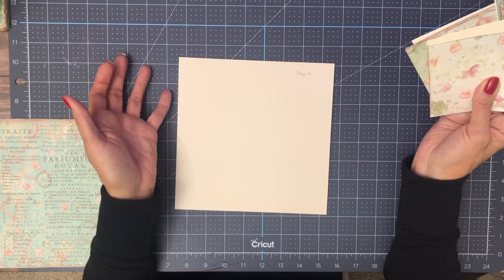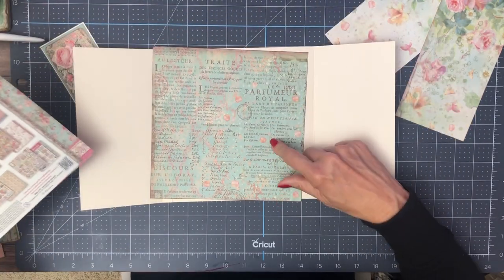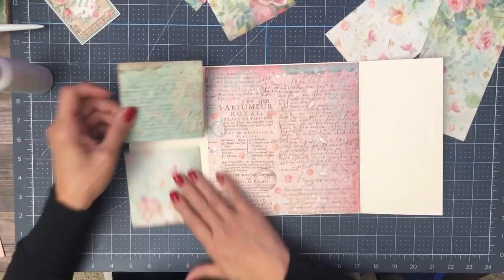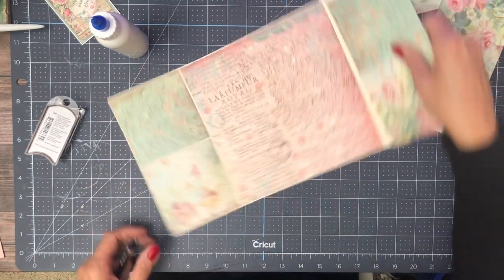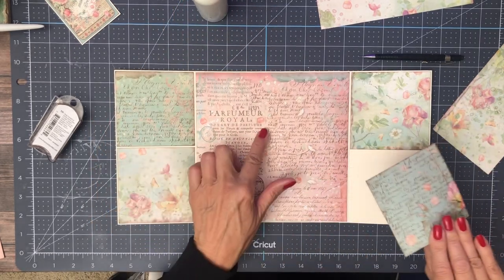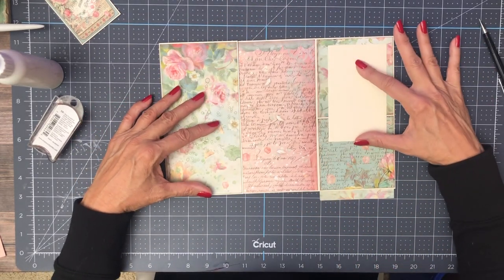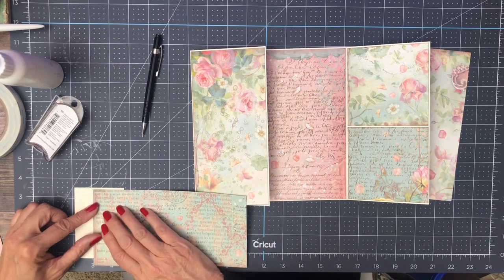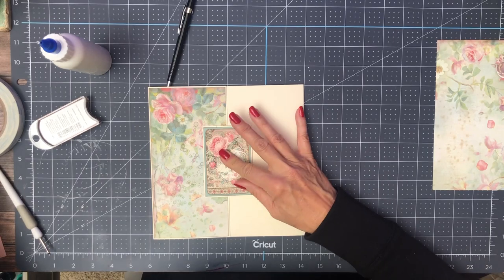Mini Album Stamperia |Rose Parfum Page 4, Build 6